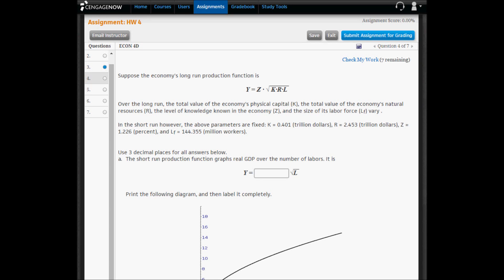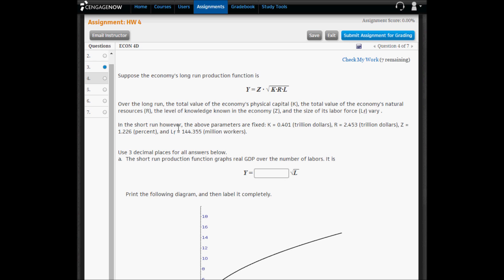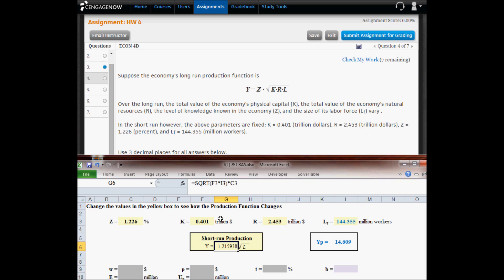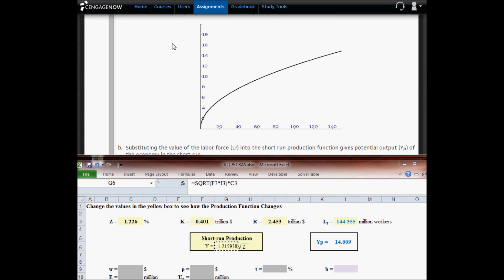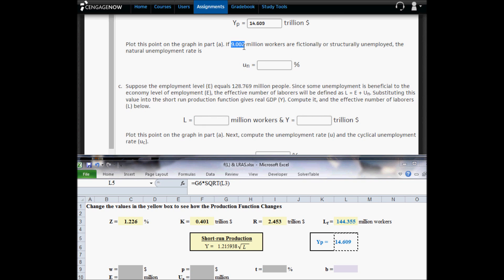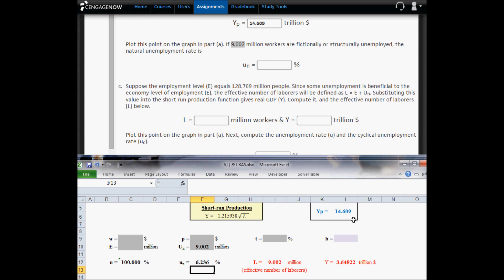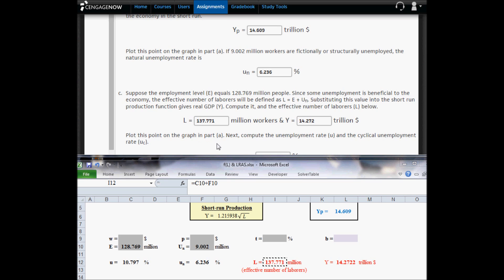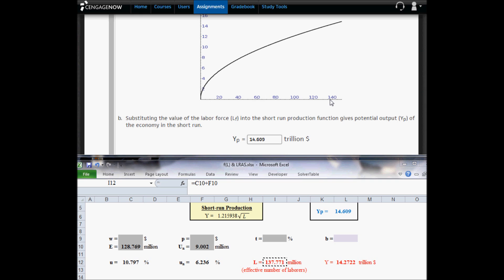MBA 620 HW4 P4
Deriving the short-run production function, full employment output, natural unemployment rate, and cyclical unemployment